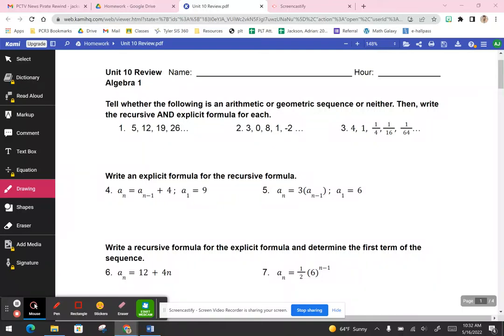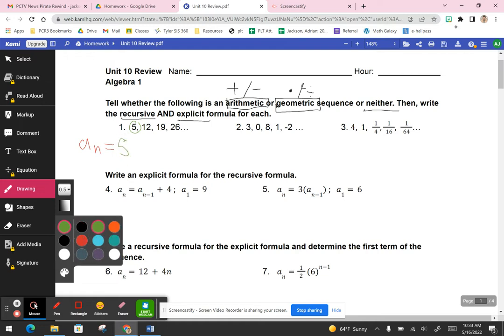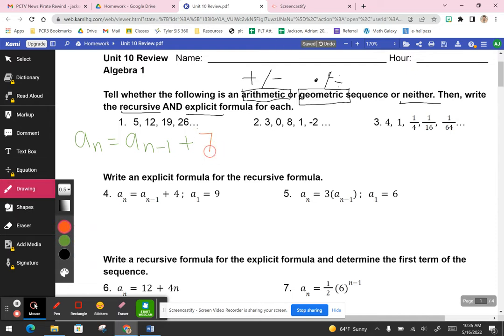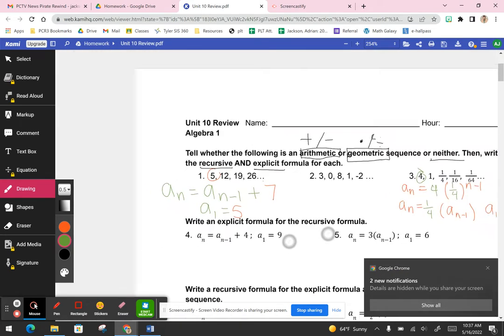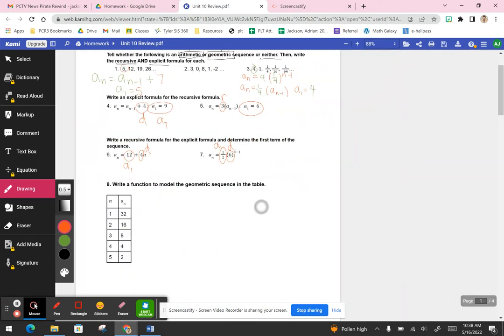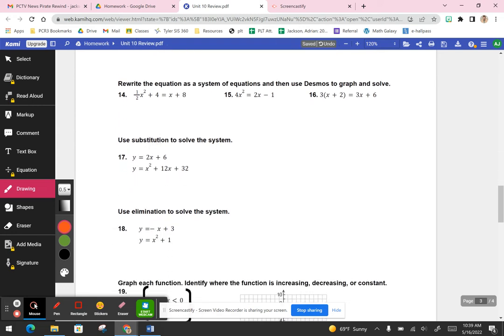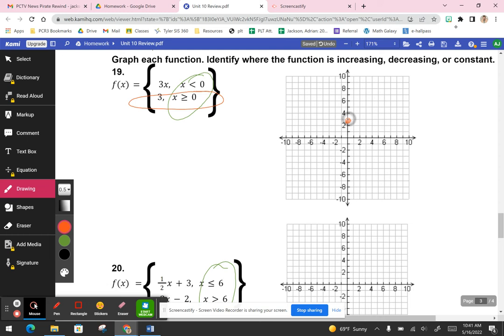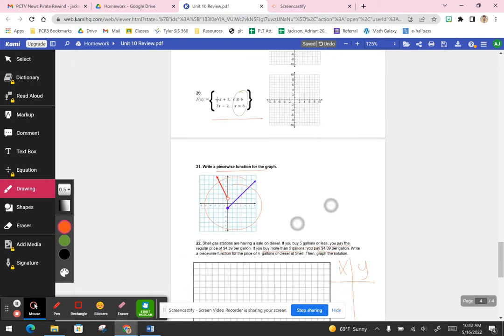Unit 10 Review